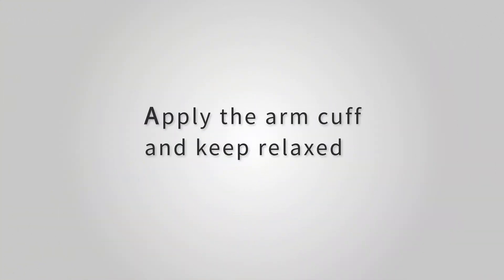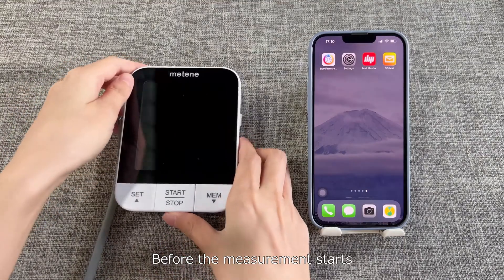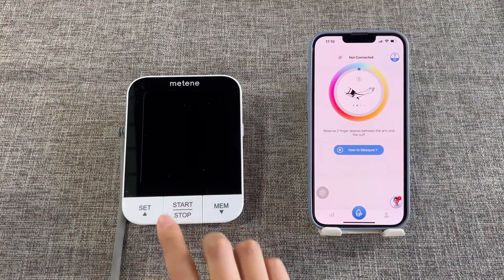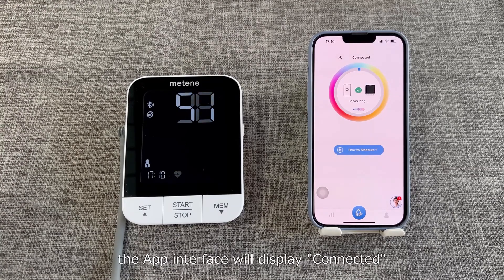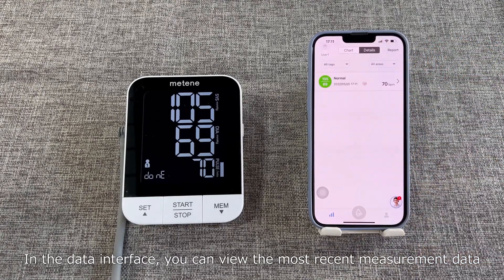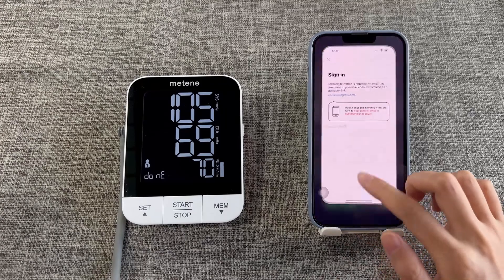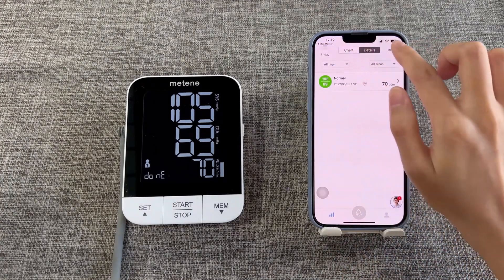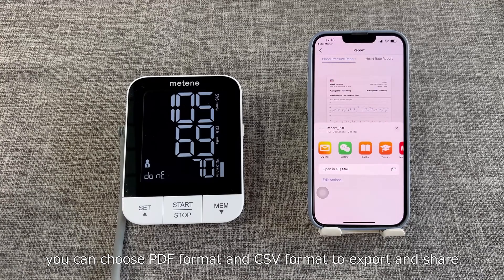How to measure blood pressure